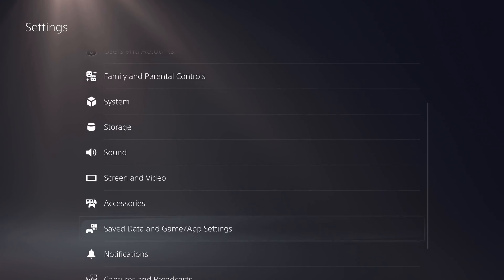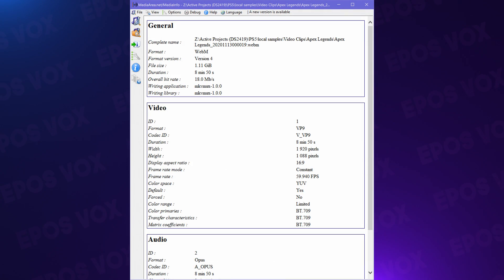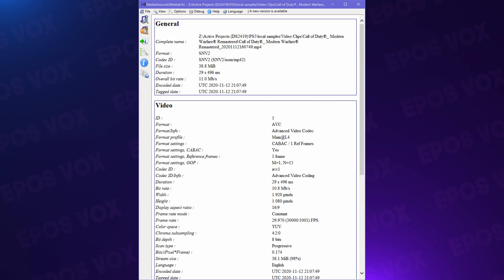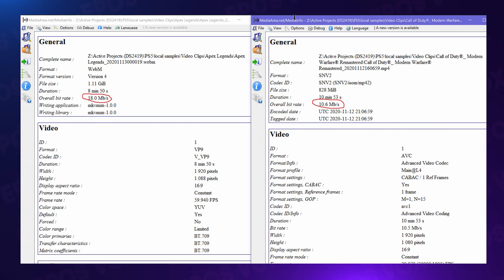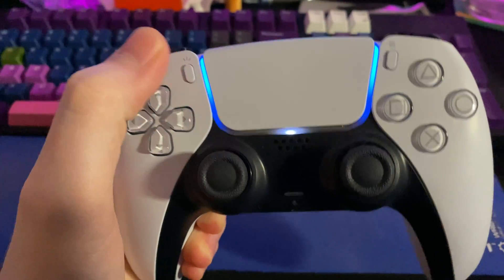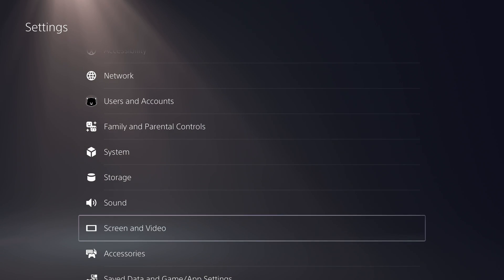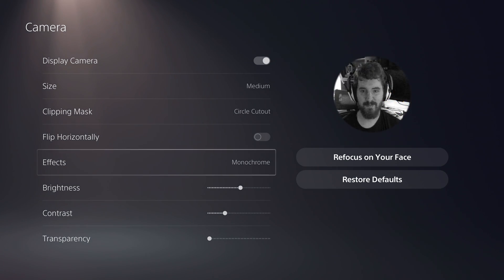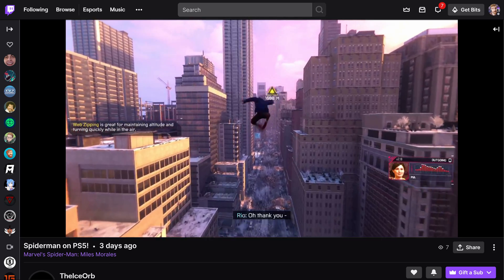PLAYSTATION 5: Recording & Live Streaming to Twitch & YouTube without a PC | Stream Guides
The Playstation 5 era is upon us: But how's the streaming? In this video, I walk you through the PS5's awesome capture capabilities - including ONE HOUR of replay buffer, 4K vs 1080p capture, codec issues, and streaming to both Twitch and YouTube, along with the Playstation 5 HD Camera setup.

TIMECODES:
00:00 Intro
00:52 PS5 Capture Settings
01:01 Share Button mapping
01:26 Replay Buffer Settings (ONE HOUR?!)
02:02 Screenshot File Format
02:29 Manual Recording Video Format
02:51 Codec Problems
03:20 Pwnage
04:22 Looking closer at video encoding
05:44 Was VP9 the right call?
06:42 4K 60fps recording
07:11 Trophy captures
07:48 Capturing in-game
08:20 Managing your screenshots and clips (USB storage)
08:45 Note about Share Factory Studio
08:59 Sponsor Message
09:59 Camera Setup
10:10 Account Setup (Twitch, YouTube, Twitter)
10:19 Broadcast settings walkthrough
11:54 Streaming to YouTube and Twitch from PS5
12:23 Stream Quality
12:52 Conclusion